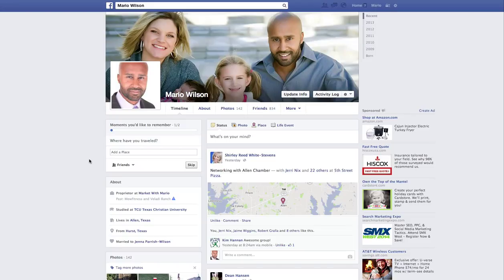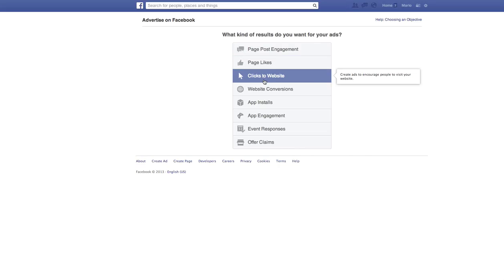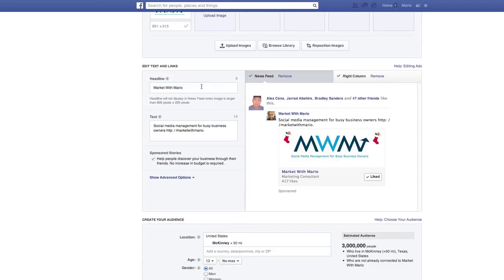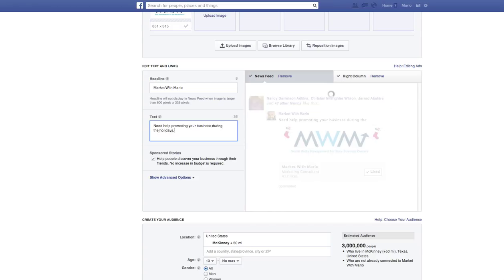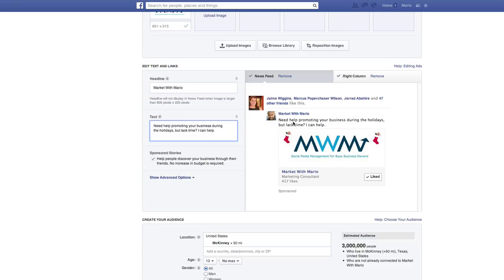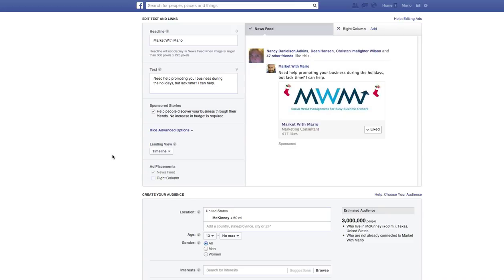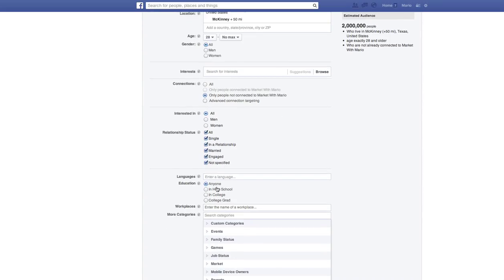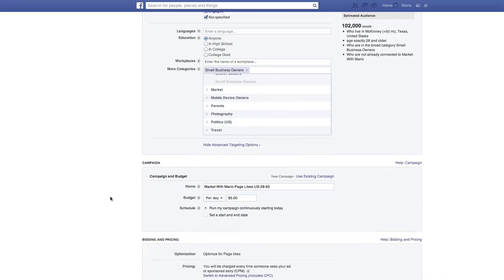How To Create a Facebook Ad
How to create an ad on Facebook